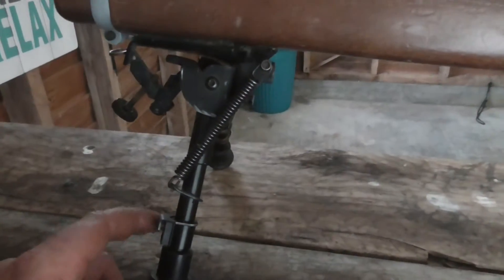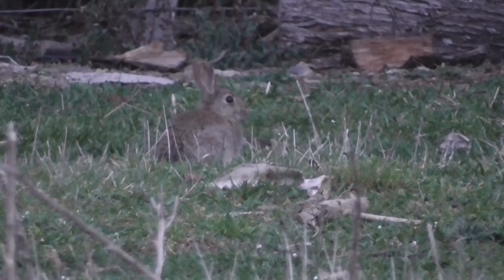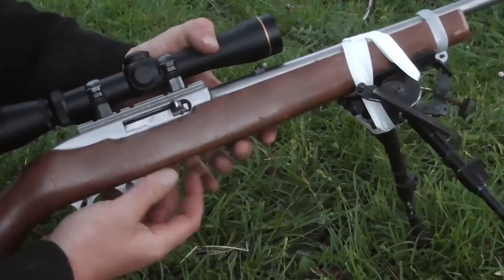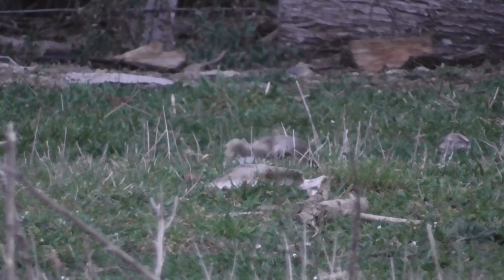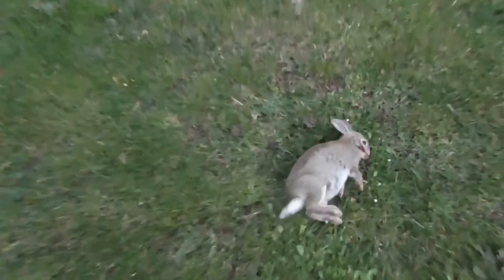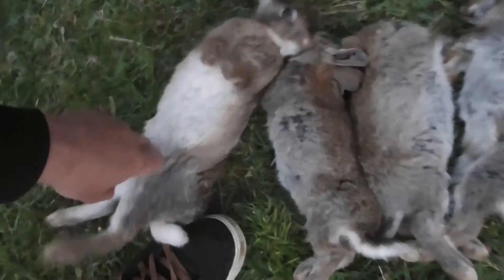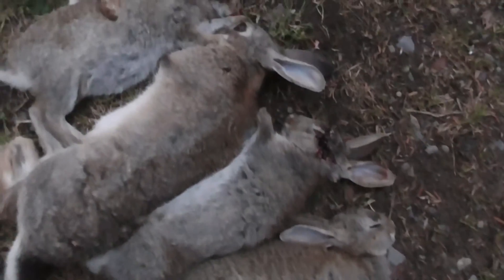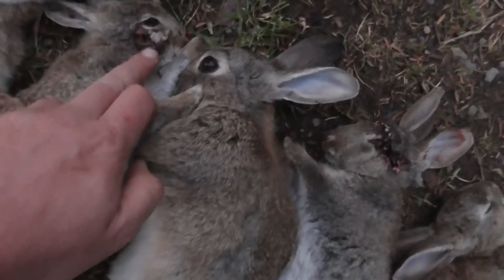rabbit shooting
ruahinehunter